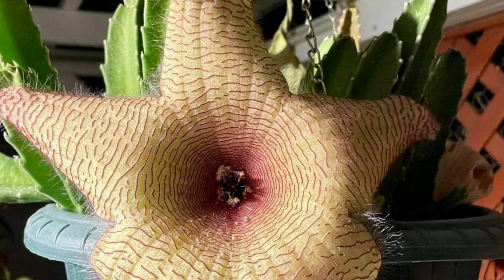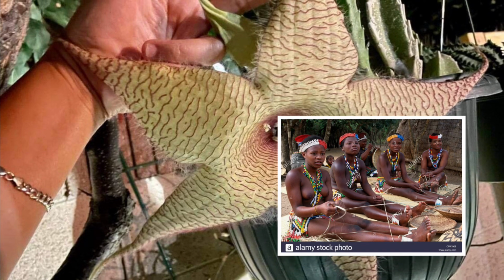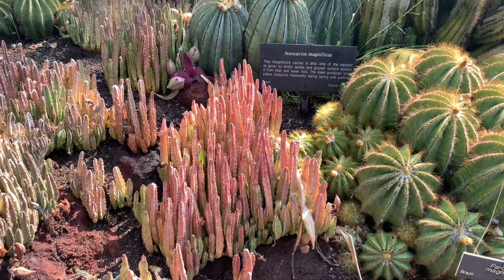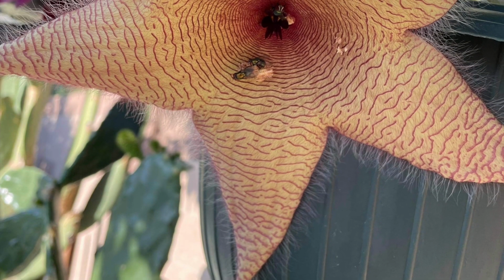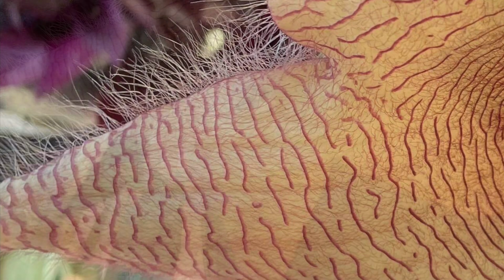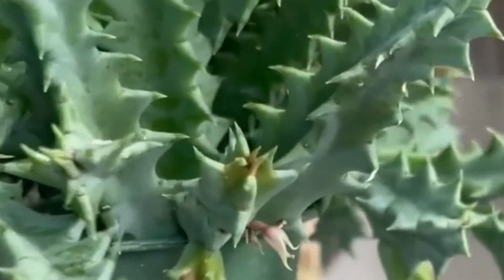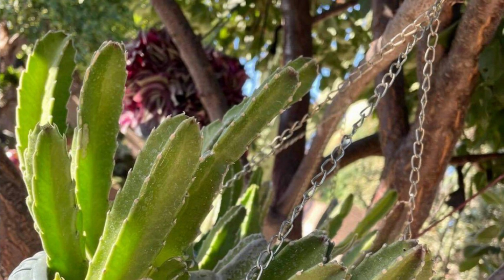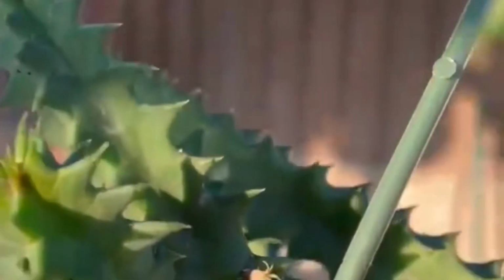Why This Stapelia Stinks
Stapelia gigantea also known as Starfish flower has velvety-green, spineless stems that can grow upright to about 8-12 inches and is clump-forming.

Another common name for this plant is the Giant Carrion flower because it emits an odor that smells like rotting flesh. The rotting smell like that of dead meat attracts flies for pollination.

It does not only imitate the smell, but it also mimics the animal’s flesh.  It’s yellowish-brown in color,  has a silky, leathery texture with fine hairs and dark red lines.

Its large size, its general appearance, and its smell not only deceive the flies to visit. but it also encourages them to stay longer. Sometimes, the flies are so convinced that they even lay eggs on the flowers!

The flowers are short-lived and may last only for 2-3 days, sometimes shorter. So, the moment you see the flowers open, snap a picture because the next day, they might not open anymore.

Special thanks to Vina Dungo and Brenda Sendin for sharing the images and videos of their Stapelia gigantea collection.

Learn more about succulents.

🌵 READ the first 36 pages of my BOOK: Water Me Next Week, A Succulent's Plea.

Take your succulent hobby to the next level! LEARN HOW TO GROW COLORFUL SUCCULENTS (Online Course):
Beautifully Stressed Workshop- Discover the secrets to growing colorful succulents.

Recommended Tools And Supplies:
❤ Tweezers For Succulents And Garden Scissors Combo
❤ Soil For Succulents
❤ Pots For Succulents